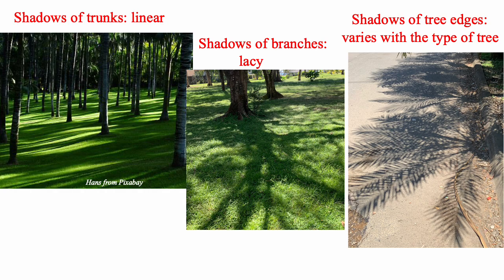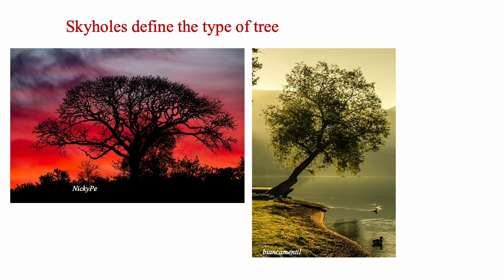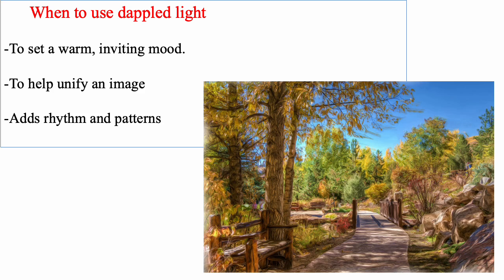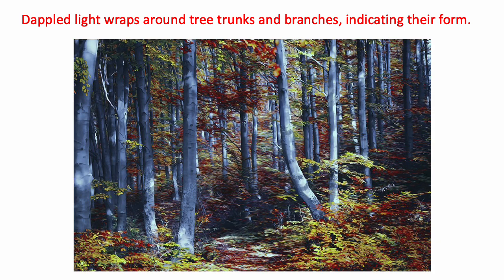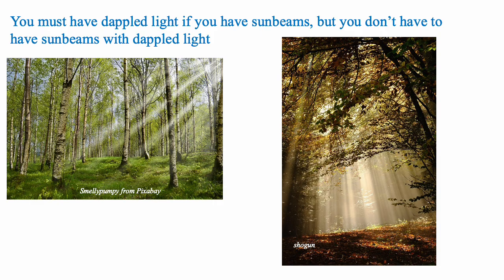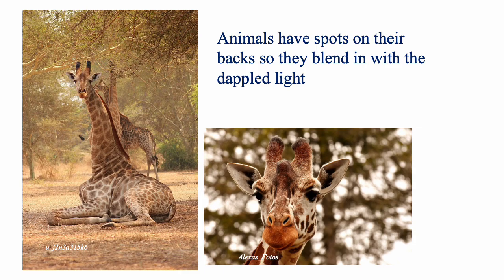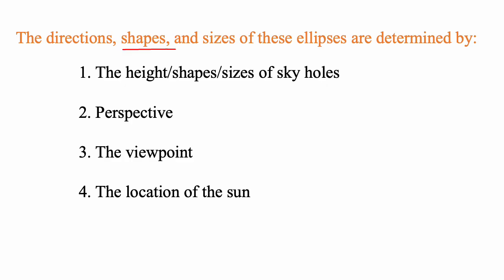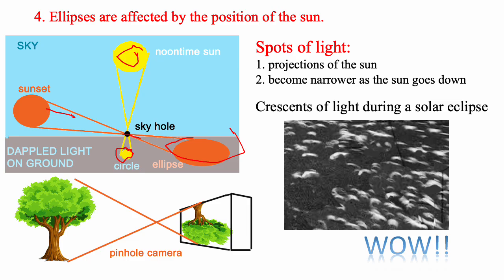15. The 4 variables affecting dappled light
Link to book
Dappled light occurs when light passes through sky holes in foliage, landing on the ground, giving a spotty appearance.  We know that foliage defines the type of tree, and that foliage and sky holes are reciprocal. So, sky holes also define the type of tree. The holes should be different sizes and shapes, with soft edges, and darker than the open sky. These changes make them stay in the background.The value in the light area is 20% black (using Photoshop's scale), while the value in the dark area is about 70% black, a 50-point spread. The edges should be soft because the tree is usually relatively far from the surface and because the foliage moves with the wind.
       Dappled light sets a warm, inviting mood, maybe because it reminds us of sitting under a tree on a sunny summer day. It helps unify an image. It adds rhythm and patterns, usually best seen over simple objects without their own patterns. Animals have spots on their backs so they blend in with the dappled light.
      The directions, shapes, and sizes of these ellipses are determined by:
1. The height/shapes/sizes of sky holes: High sky holes create larger ellipses of light, with softer edges, than do lower sky holes.
2. Perspective: The ellipses get smaller and thinner with distance.
3. The viewpoint: We see circular spots of light if we look down at the dappled light, and more elliptical spots if we look across the cone of light.
4. The location of the sun relative to the surface: The noontime sun creates  circular spots of light on the ground, while the evening sun creates elliptical spots.
       Each spot of light is in fact a projection of the sun--little images of the sun. With a partial eclipse, these spots have bites taken out of them, as does the sun.